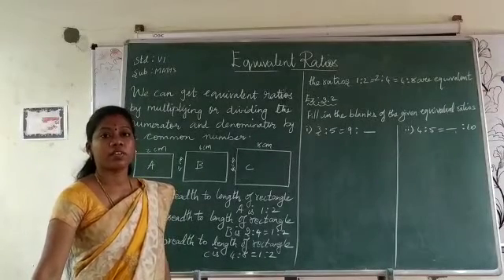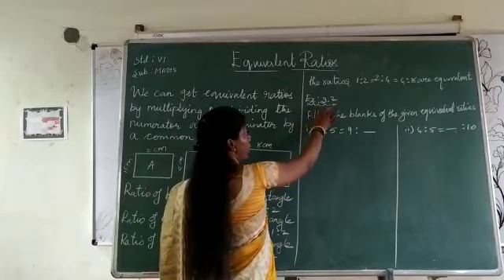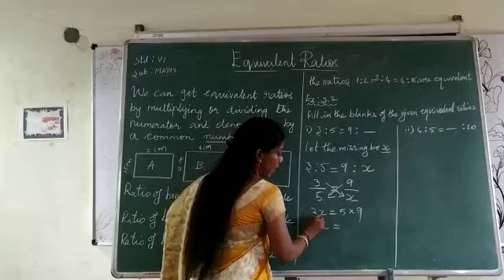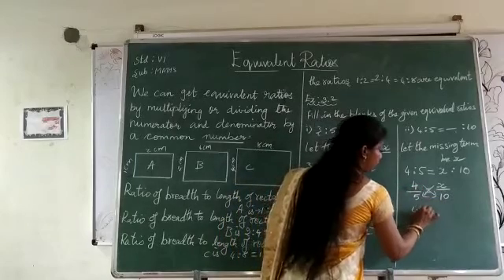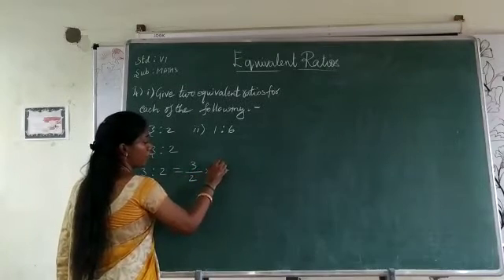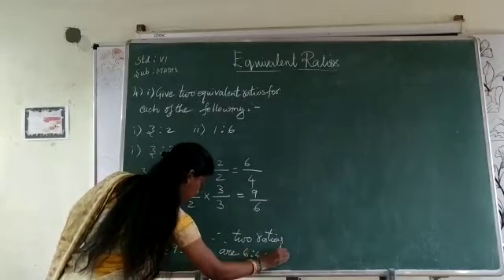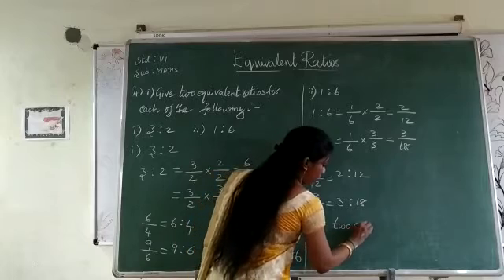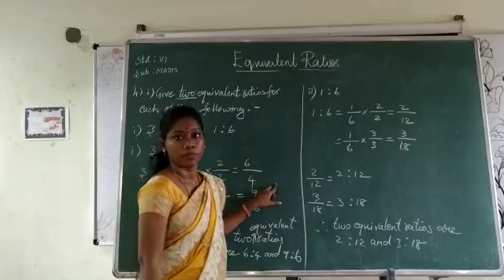CLASS 4 MATHS EQUIVALENT RATIOS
Explanation by Mrs.Radhiika